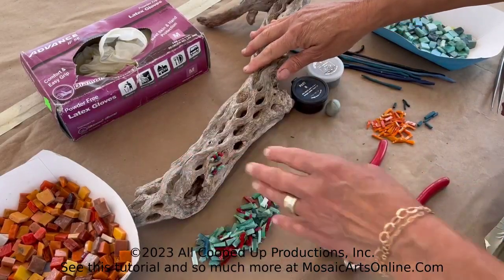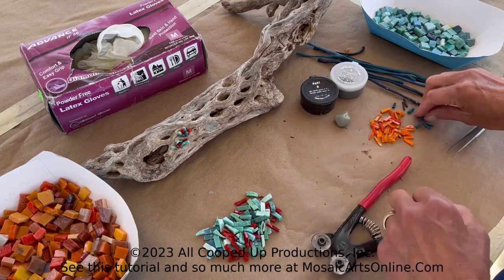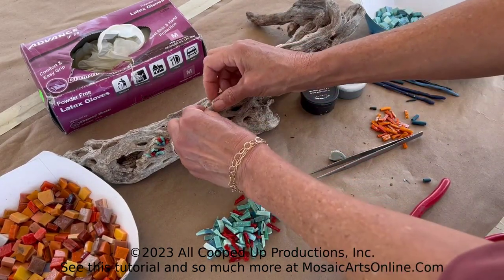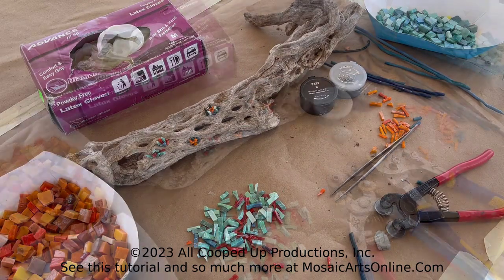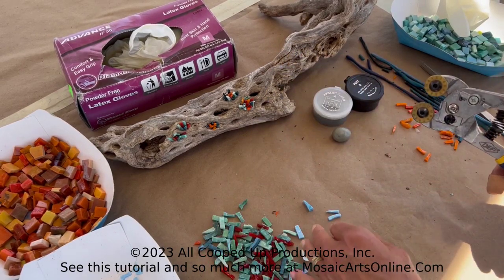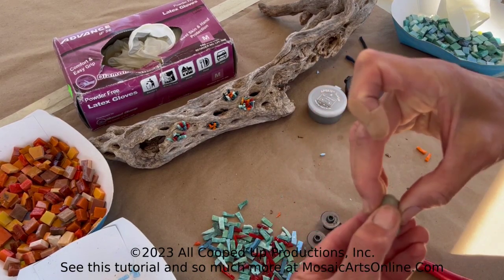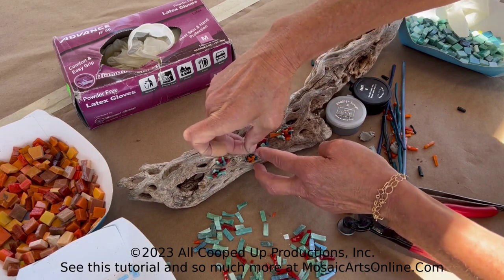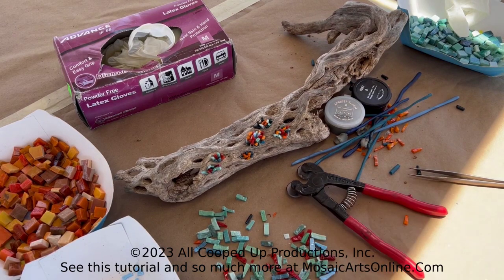DEMO UNDER 20. Choya Driftwood Mosaics, a demo in under 20 minutes!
Learn how to use choya driftwood as an exciting substrate for your next mosaic art project! Tami demonstrates how to use a piece of choya wood with Mexican Smalti shards to create a piece of unique mosaic art. Using Apoxie Sculpt as the adhesive Tami is able to decorate this piece of wood in a short period of time.